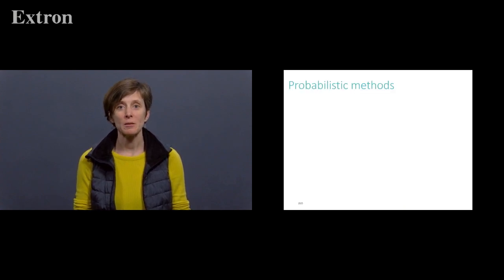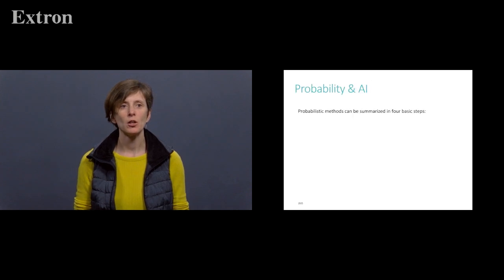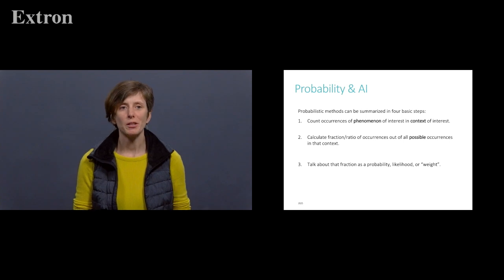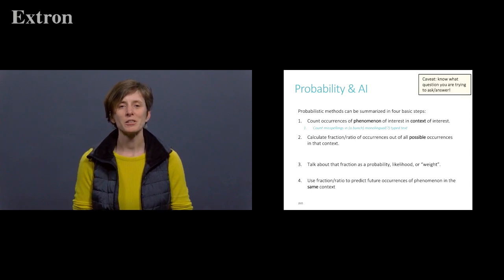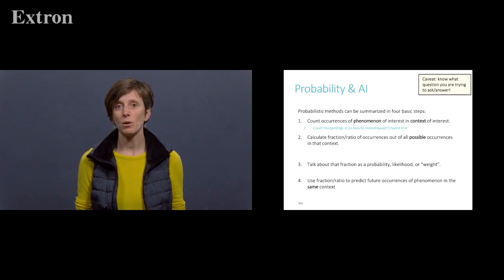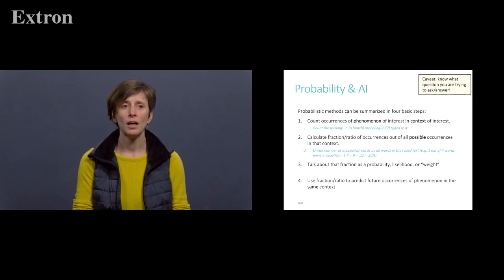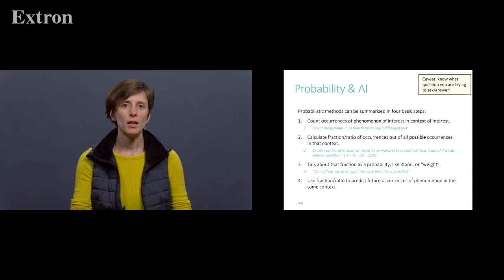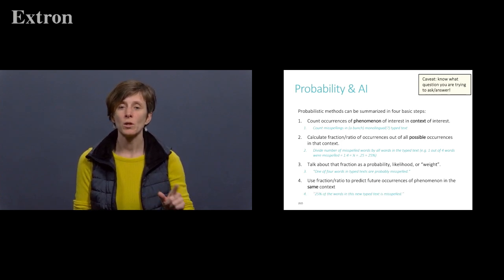Language and Computers - Fundamentals of Probability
Technically, I should probably call this "Fundamentals of Maximum Likelihood Estimation"